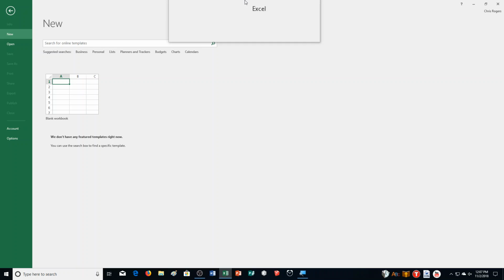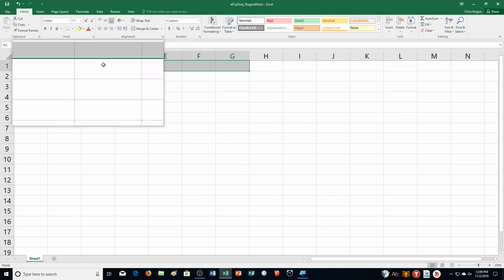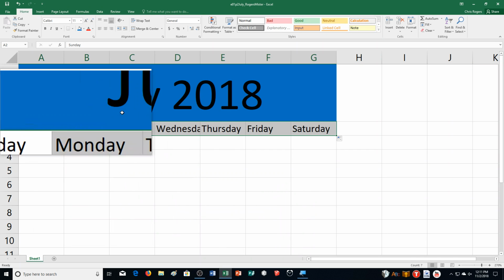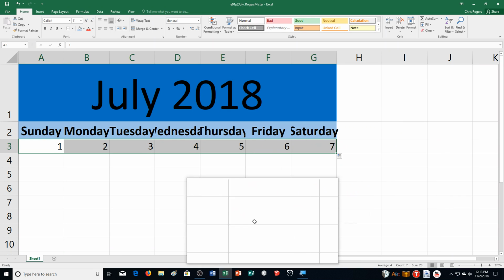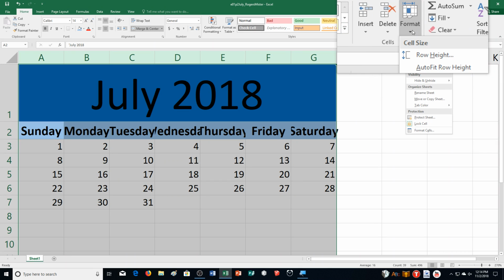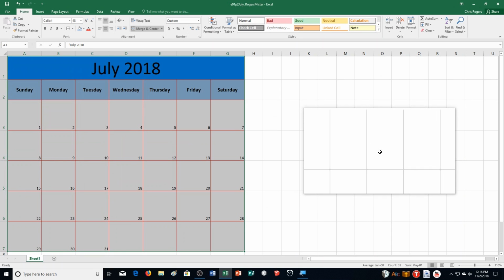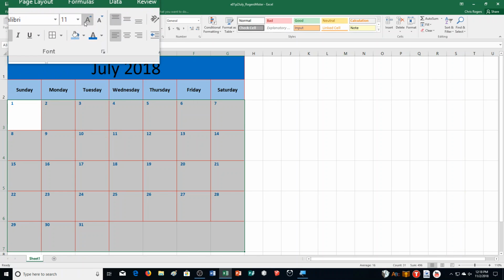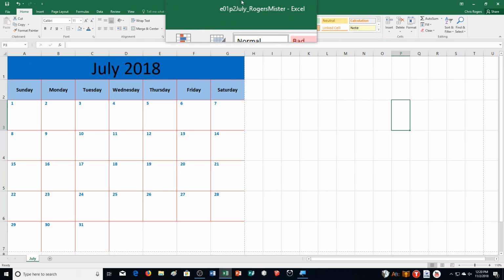E1P2 - Practice Ex 2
This is a step by step guide to completing Exploring Series Microsoft Office 2016 Excel Chapter 1 Practice Exercise 2.